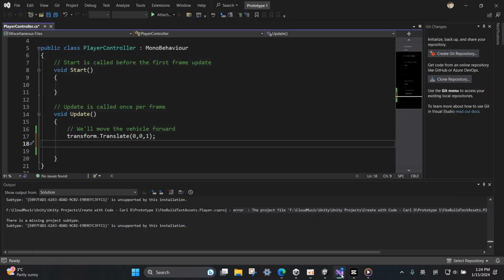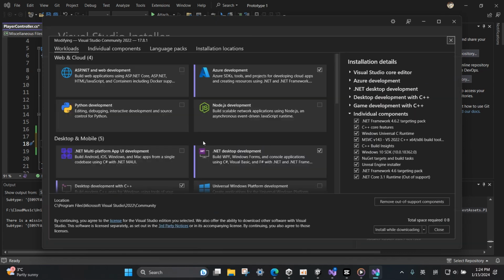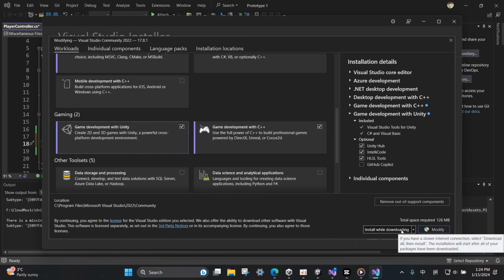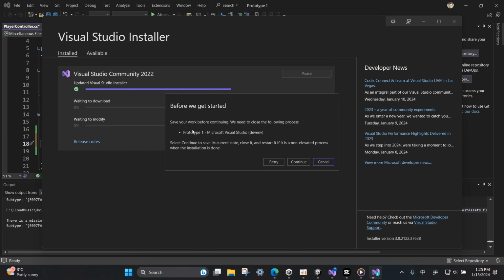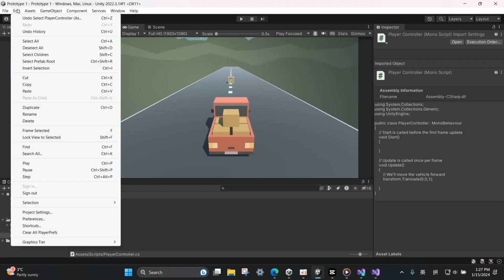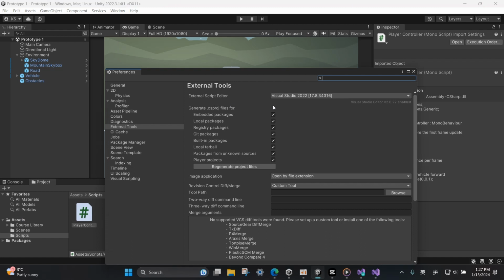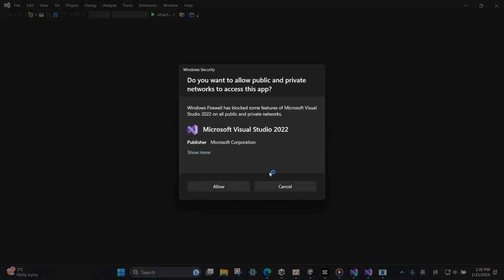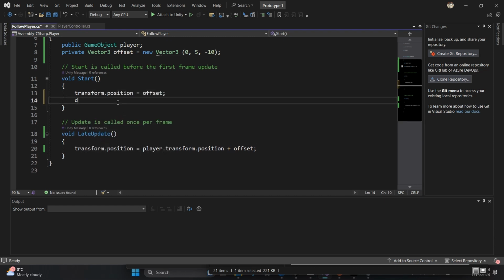How to connect Visual Studio to Unity for Auto Complete and Compiler